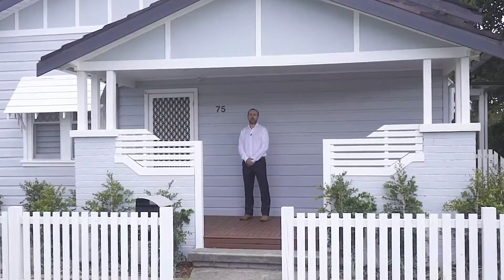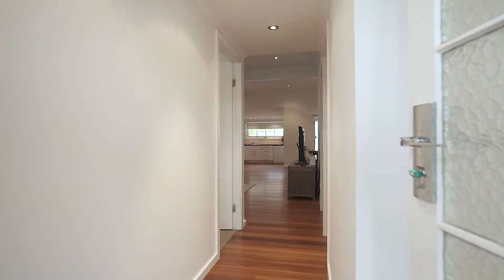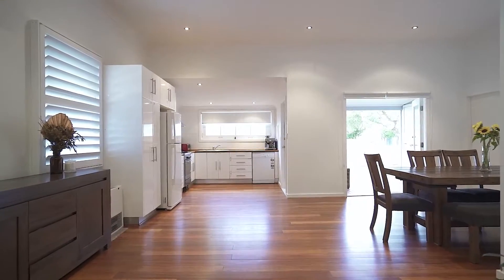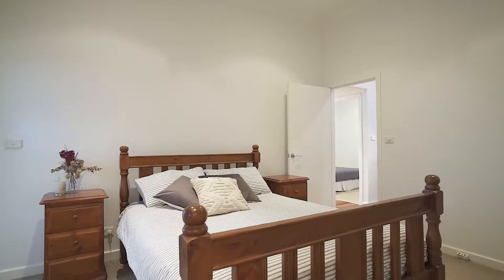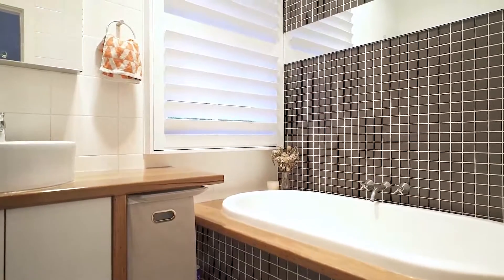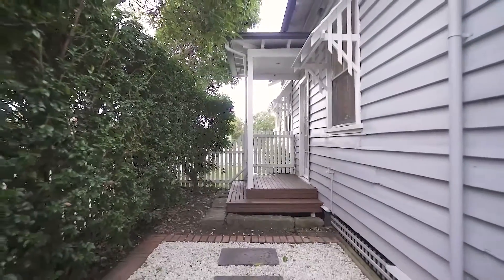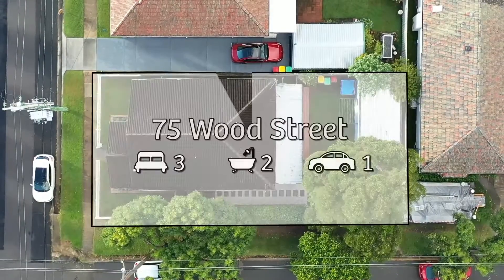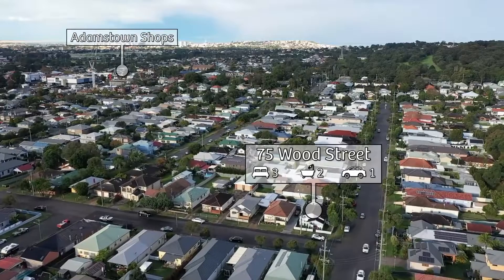75 Wood Street Adamstown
PERFECT FAMILY HOME OR INVESTMENT IN SOUGHT AFTER LOCATION IN ADAMSTOWN!!

Only minutes’ drive to Newcastle’s best beaches (Merewether/Bar Beach/Newcastle), the Newcastle CBD, Newcastle harbour/foreshore and just a 10min walk to Westfield Kotara shopping centre, this charming weatherboard home presents a great opportunity to realise your dream of buying into the highly sought after suburb of Adamstown.

Freshly painted throughout this neat and tidy home features 3 generous bedrooms (2 rooms with built in wardrobes and ensuite in the master bedroom), polished floorboards, split system air conditioning in the combined living and dining room, lovely spacious kitchen with gas cooking, modern main bathroom, rear undercover entertaining area, fully enclosed rear yard (great for the family dog) with single car lockup garage (offering plenty of storage).

A young family, investors or empty nesters will appreciate this property’s appeal as a superb entry into this desirable suburb, while visionary new owners will take inspiration from surrounding homes to extend or add another level in the future (STCA).

Key Features:

- Classic weatherboard cottage style home on approx. 365sqm corner block with a single car lock up garage (accessed off Fletcher street)

- Modern main bathroom (with freestanding bath and shower) and separate laundry

- High ceilings, hardwood floors

- Spacious kitchen with ample storage and gas cooktop

- Combined lounge and dining room with split system air conditioning

- Undercover entertaining area and fully enclosed backyard perfect for the family dog

- Plenty of surrounding parks and a number of rapid transport options going directly to the Newcastle CBD and Newcastle’s world class beaches.

This location is highly sought after due to its close proximity to public transport, local schools, local cafes/pubs, local shops (only a 500m walk to Brunker road shopping precinct & the ‘Foodworks" supermarket) and only 10 minutes’ drive to John Hunter Hospital.

It’s rare that properties like this often become available so don’t let this opportunity pass you by!!

Enquire today and organise your private viewing with Brad Wallace by calling 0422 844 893.